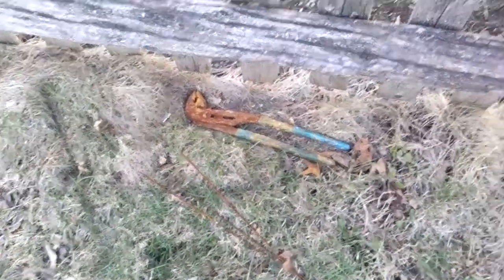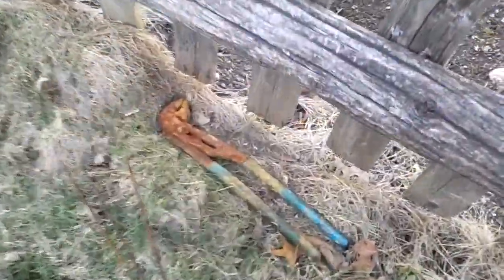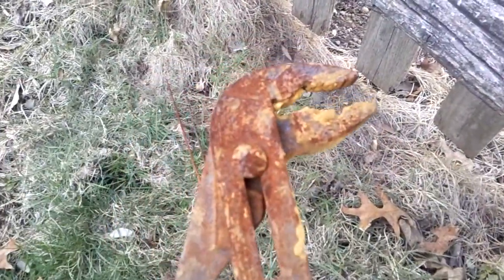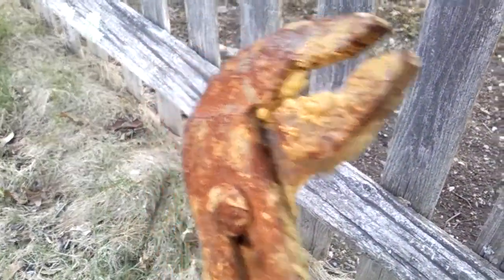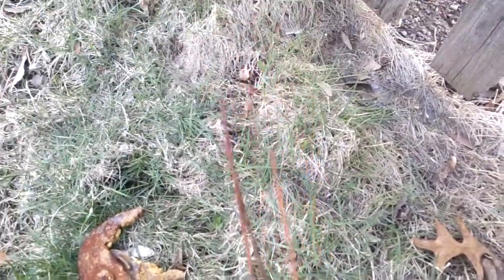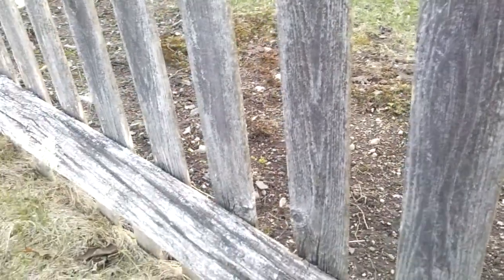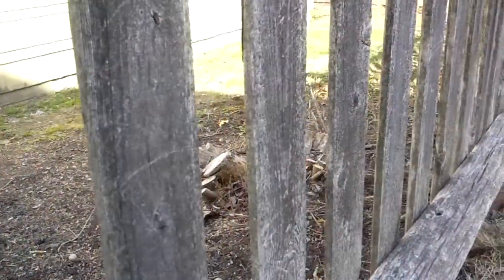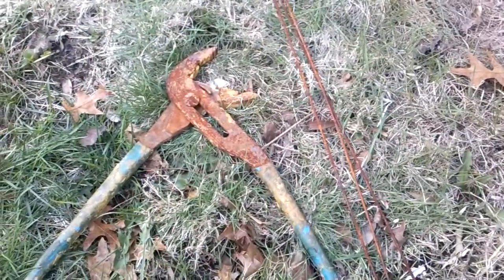Completely Rusted Wrench - Junk on the Street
I came across this totally rusty wrench in my backyard. It's not mine and I have no idea how it got there.